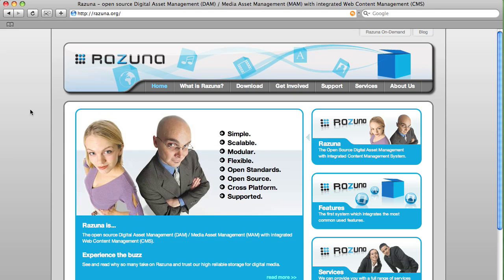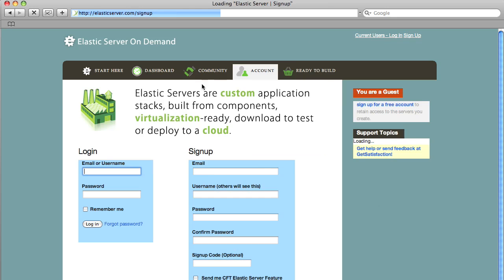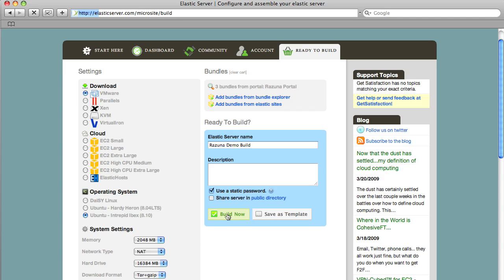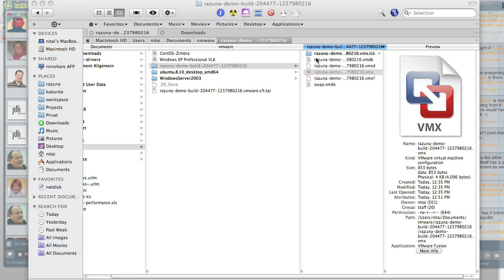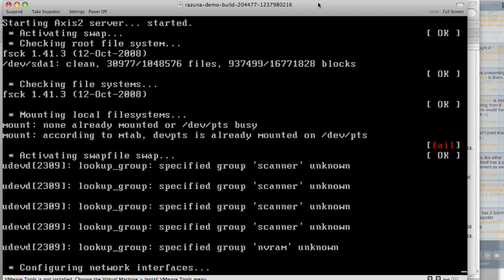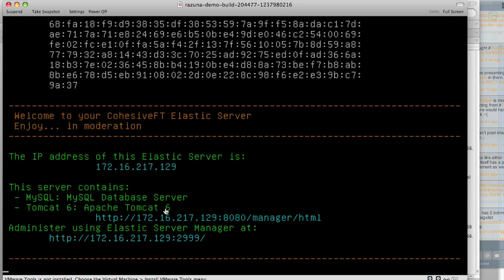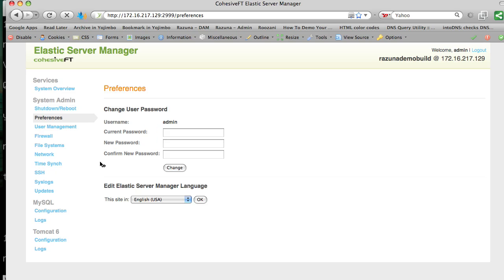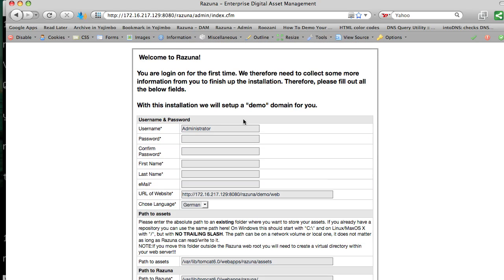Razuna Virtual Image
Deploy Razuna - open source Digital Asset Management - within minutes with the ready to deploy Virtual Image